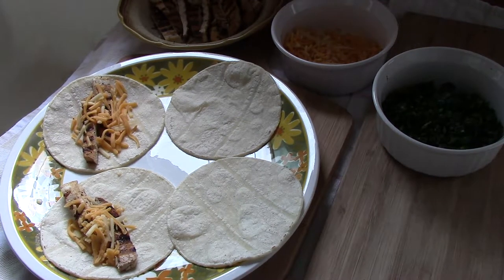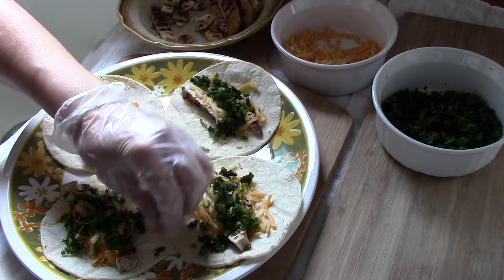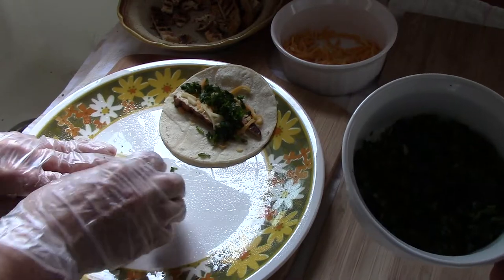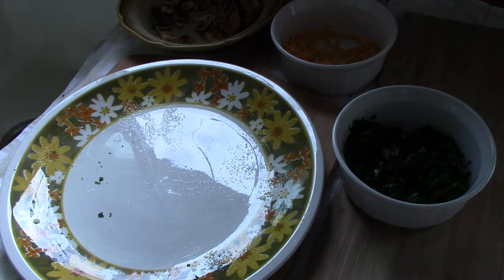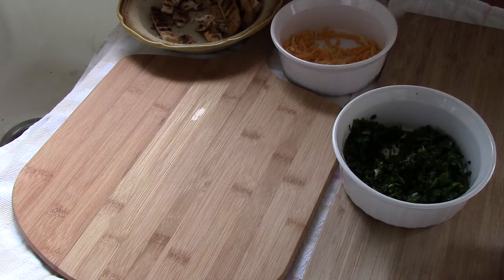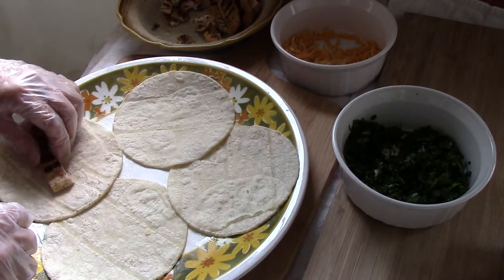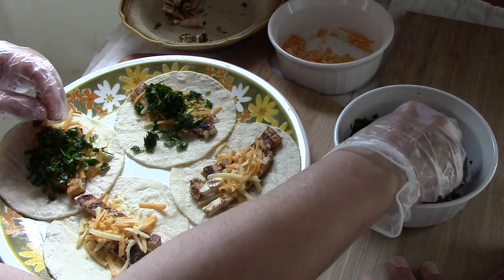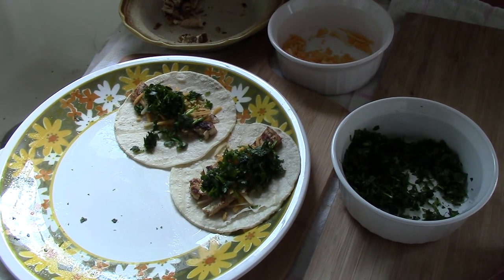VEGAN TOFU DORADO TACOS FOR THE NEW ERA MADE EASY- PART 1/3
WHEN YOU DO THESE TACOS, ALWAYS REMEMBER TO WARM SAID TACOS IN EITHER A MICROWAVE FOR 40 SECONDS AND/OR ON A GRIDDLE FOR TO SOFTEN SAID TACOS...  OTHERWISE, WHILE FOLDING SAID CORN TOTILLAS THEY SHALL "CRACK" IF TOO COOL;  AS IT WERE!!!

TO THE PERSONS WHO SHALL GET A LITTLE "MIFFED" WHEN I SAID THAT "FRIED TACOS" WERE INVENTED IN THE AMERICAN SOUTHWEST;   NOTWITHSTANDING "TACOS" BEING EATEN IN ANCIENT AZTEC MEXICO,  I USED THE "FIRST DOCUMENTED SOURCE" OF "FRIED HARD SHELL TACOS" FROM A 1949 COOKBOOK WRITTEN BY A MRS. FABIOLA CABEZA DE BACA GILBERT WHO WAS A STATE OF NEW MEXICO NATIVE AND HISPANIC CULINARY EXPERT HISTORIAN...  YES MIS HIJITOS, "HARD SHELL TACOS" WERE INVENTED IN NEW MEXICO...

TOO, ALWAYS, ALWAYS FRY SAID TACOS IN PEANUT OIL AND AFTER FRYING SAID TACOS ALWAYS, ALWAYS SQUEEZE FRESH LIME JUICE ONTO SAID HOT TACOS... THE NEXT MORNING ONE SHALL SEE THAT SAID TACOS ARE STILL MOIST AND NOT HARD AS THEY USUALLY BECOME HAVING BEEN OVERNIGHT IN THE REFRIGERATOR.

THANK YOU "GRAHAM KERR" WHEREVER YOU ARE... "YER THE MAN"!!!. LONG LIVE "THE GALLOPING GOURMET!